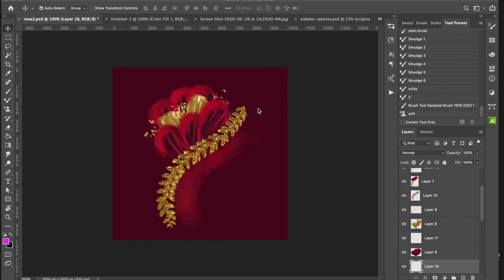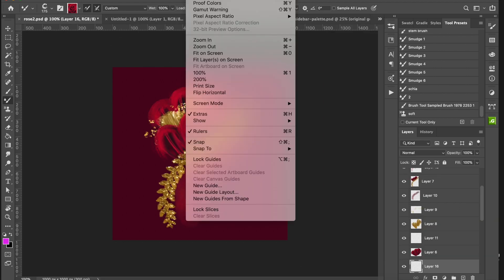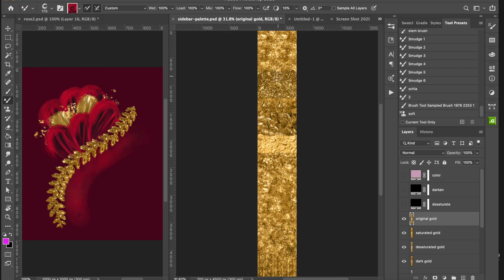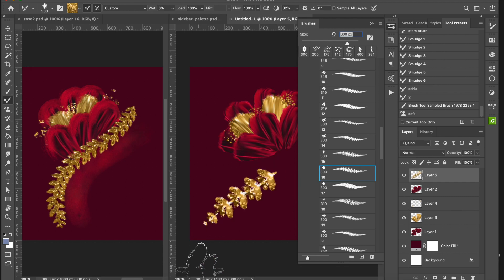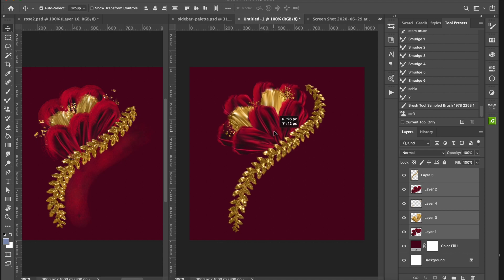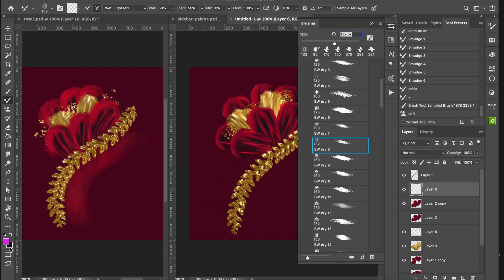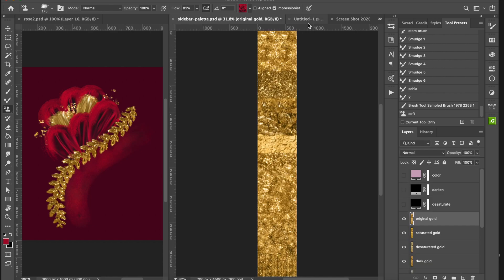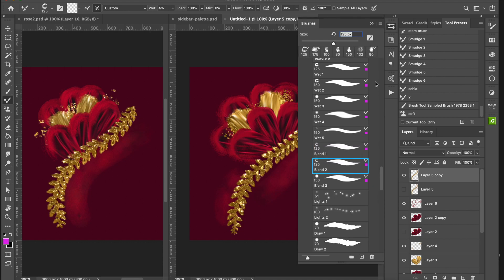Illustrate a bold, stylized rose using customized Photoshop brushes and photographic image sampling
In this unique Photoshop tutorial, we experiment with the brush FADE settings to create rose petals and sampling colors from a REAL rose photograph to make amazing texture as we paint! We finish the stylized rose illustration using a variety of techniques and custom Photoshop brushes! We top it off with some 24k mixer brushes to add a little gold sparkle and use the pattern stamp technique to create some soft, watercolor accents in the same rose colors!

NO REGISTRATION REQUIRED!